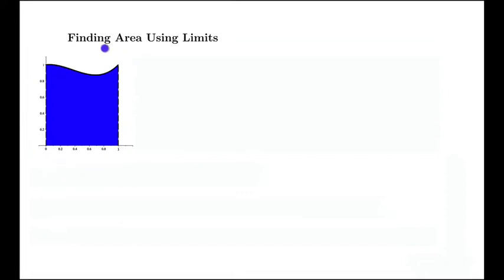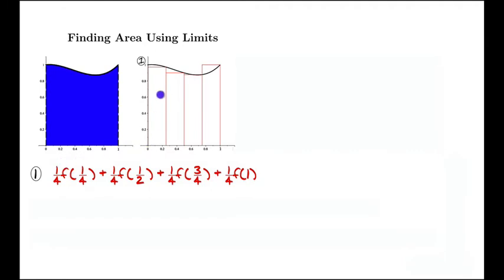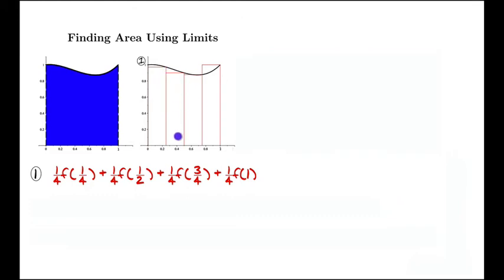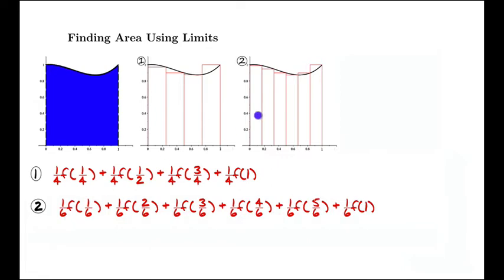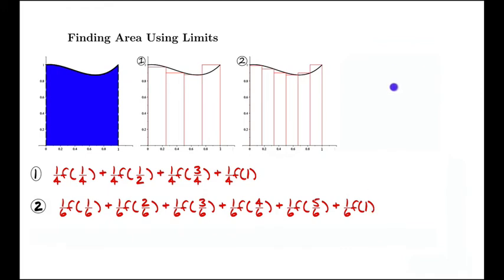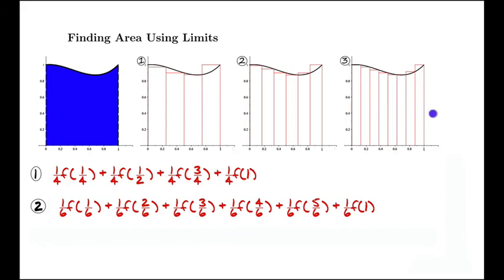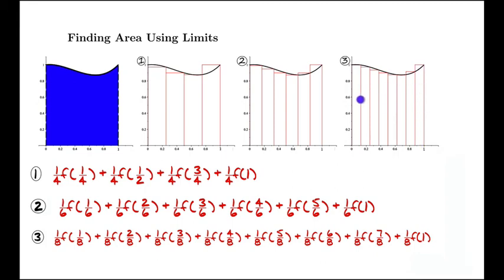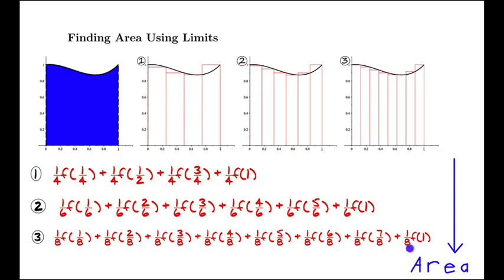Finding Area Using Limits